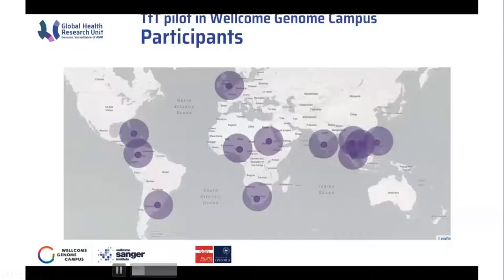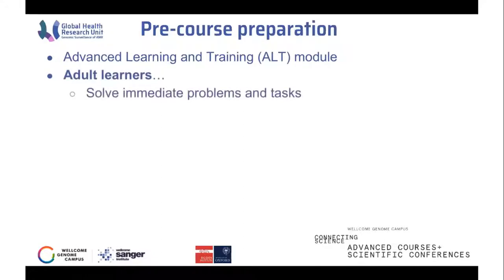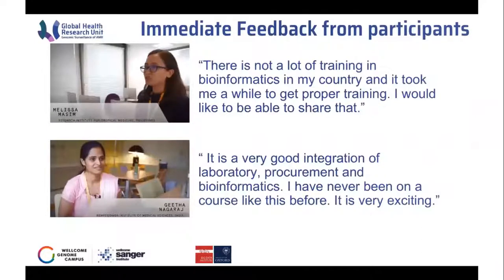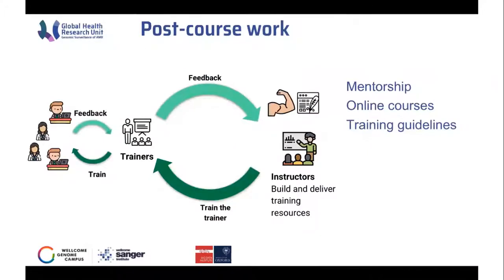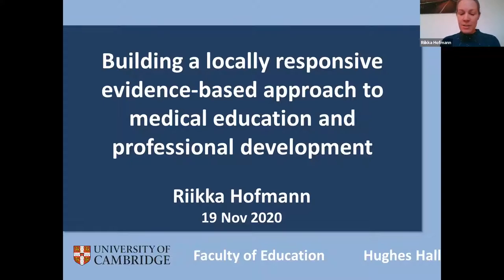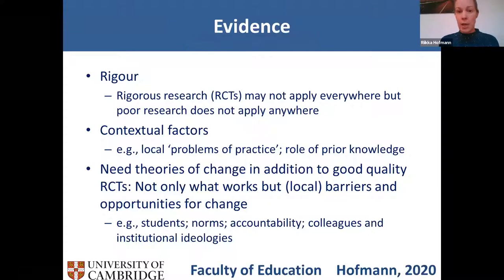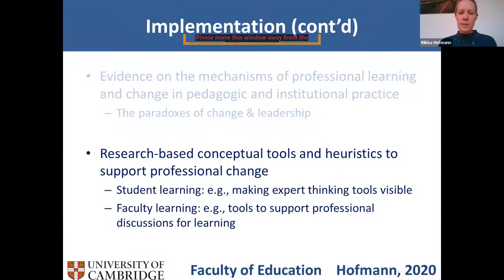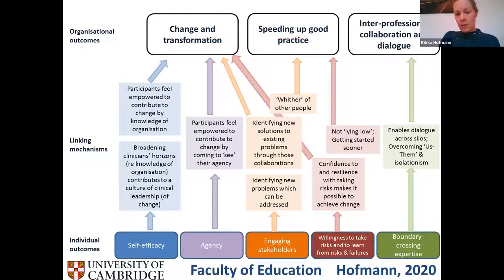Education Panel - East of England Global Health Conference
Day 2 - East of England Global Health Conference, 2020
This is the Education panel, led by Professor Bill Irish and Dr Arthur Hibble.
Speakers include:
Dr Monica Abrudan - Train the Trainer Courses in the Genomic Surveillance of AMR
Dr Riikka Hofmann - Making Assessments and Evaluations in a Global Health Setting

For more information on the conference, please visit the CGHP